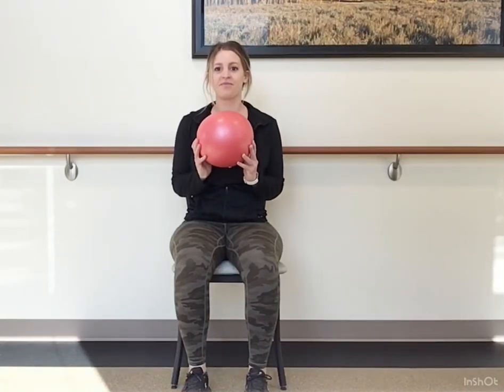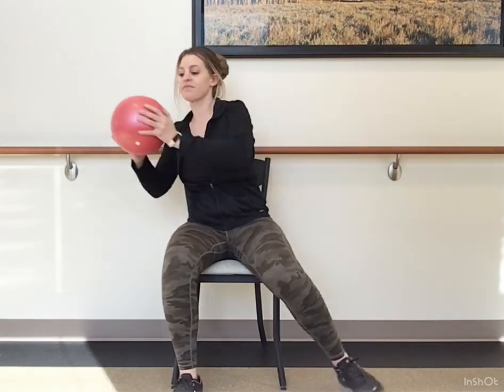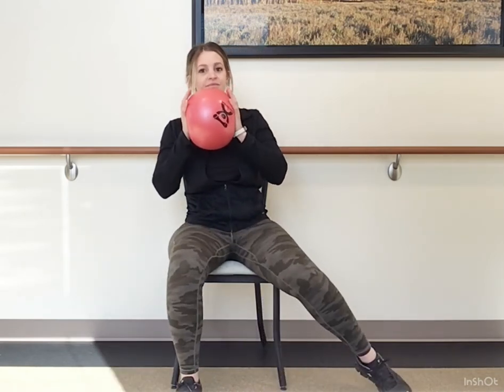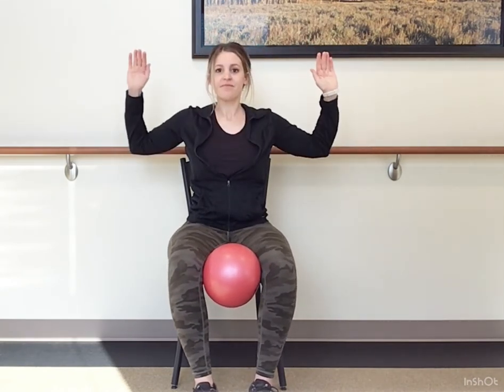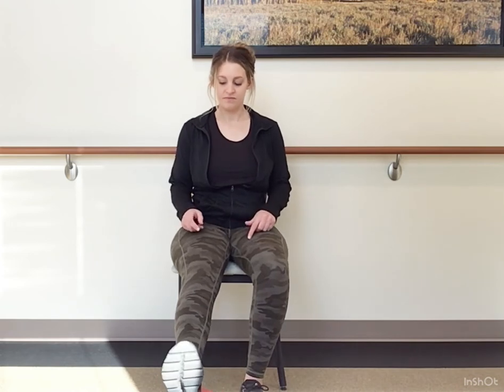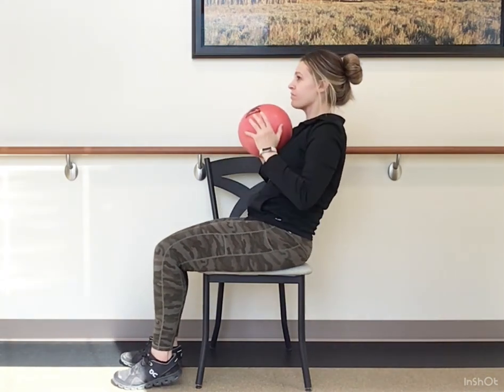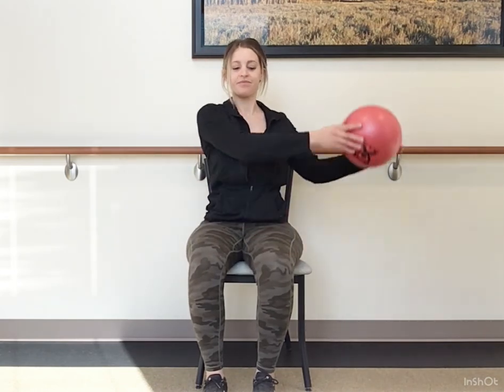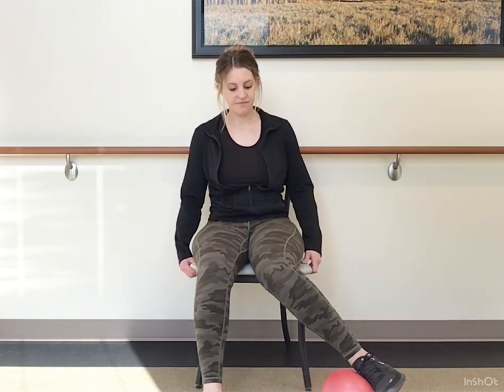15 minute ball workout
Ball workout perfect for seniors, those who feel unsteady on their feet, beginners, when you need a break from your desk, and more!